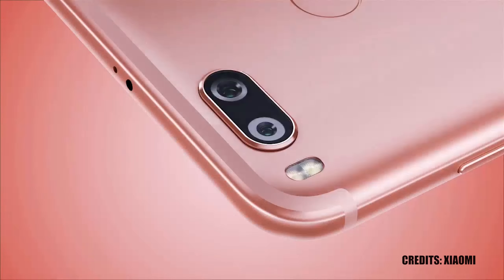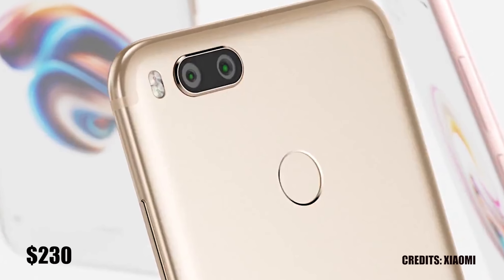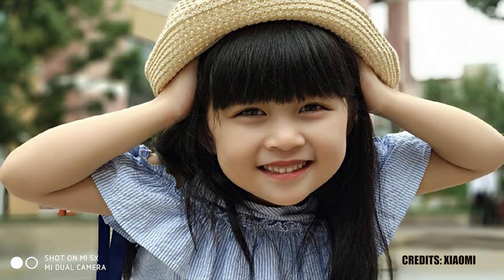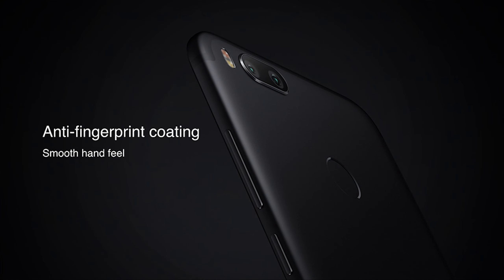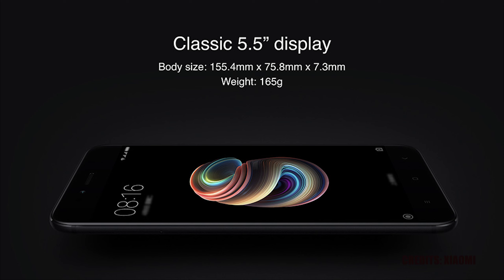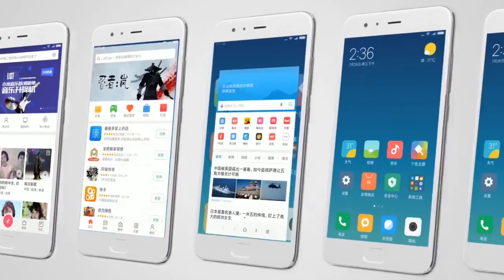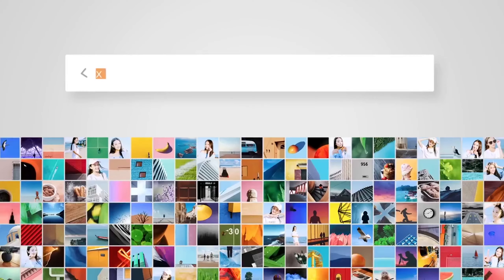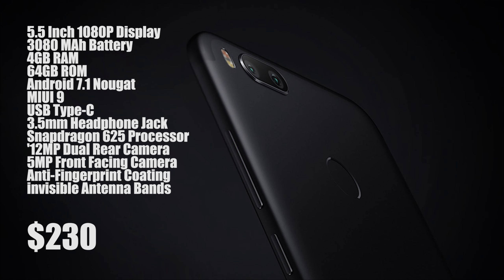The Xiaomi MI 5x is Awesome!!!!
The Xiaomi MI 5X is the newest device from Xiaomi, with 64GB ROM and 4GB RAM. This premium looking device is nothing short of amazing. It comes with the snapdragon 625 chip alongside a 3080MAh battery which results in long battery life and optimal performance.

MIUI 9 is also improved with fast app load speeds and silky smooth animations.

The Xiaomi MI 5X will go on sale on the 1st of August 2017.